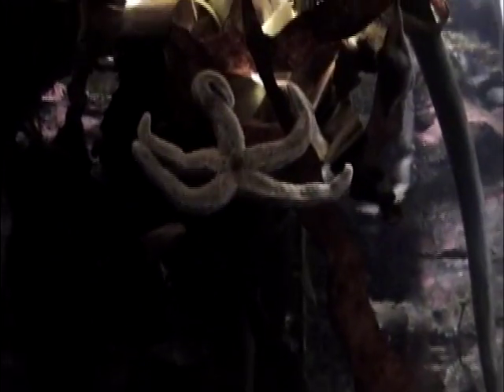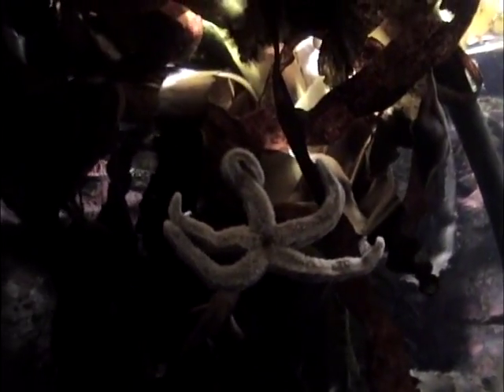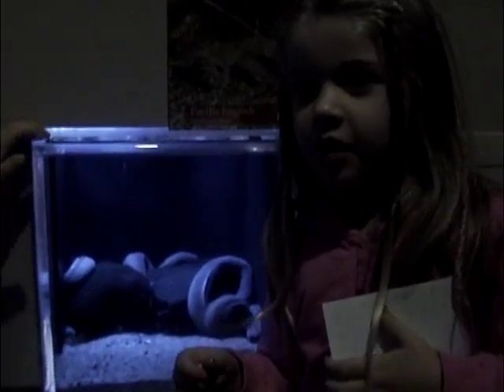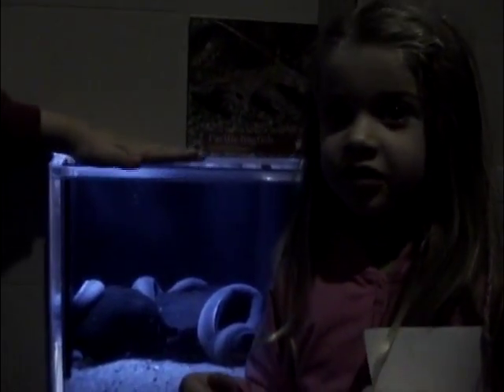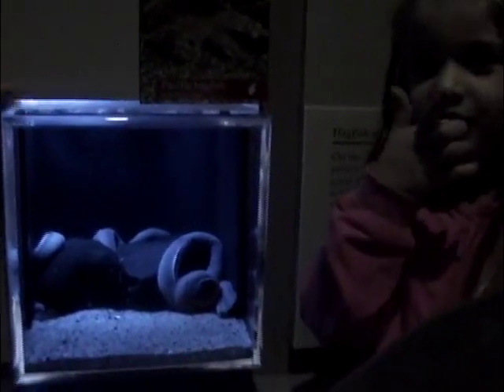101920 06 MiniDV Aug Oct 2005